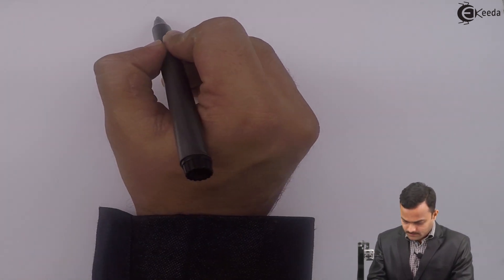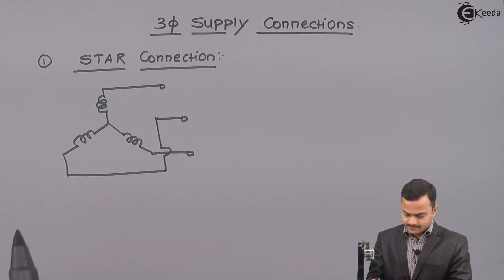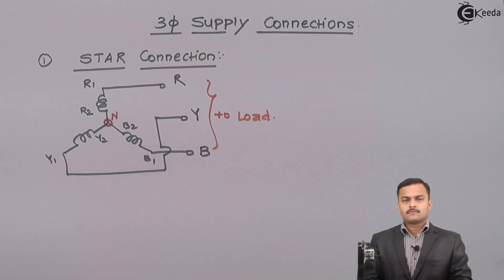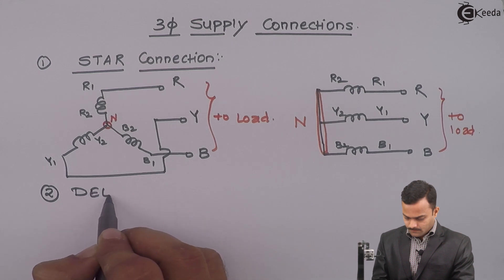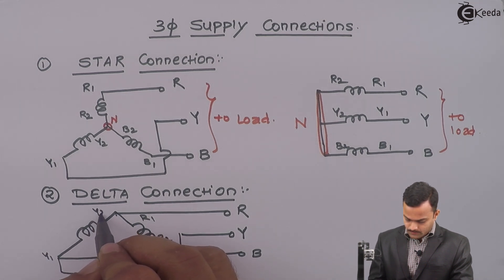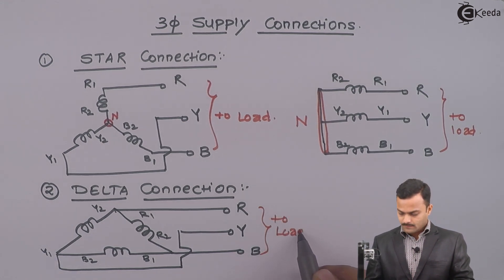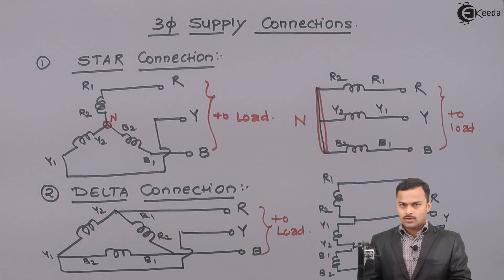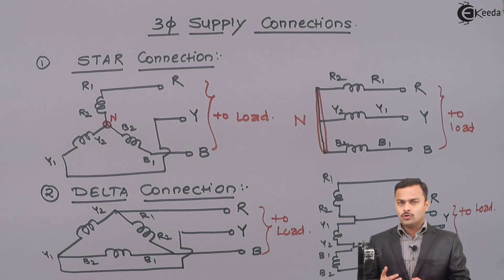Three Phase Supply Connections - Three Phase Circuits - Basic Electrical Engineering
Video Name - Three Phase Supply Connections

Watch the video lecture on the Topic Three Phase Supply Connections of Subject Basic Electrical Engineering by Professor Hemant Jadhav. Watch the Complete lecture on Engineering Academics with Ekeeda.

Happy Learning.